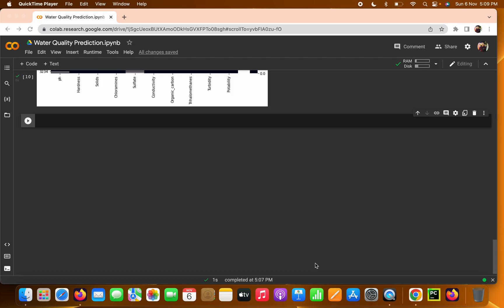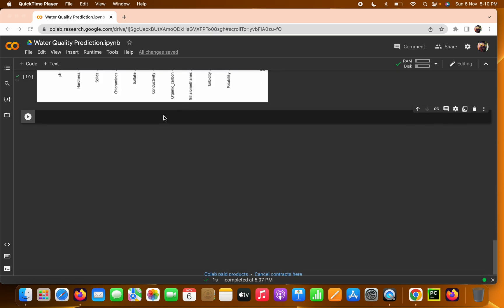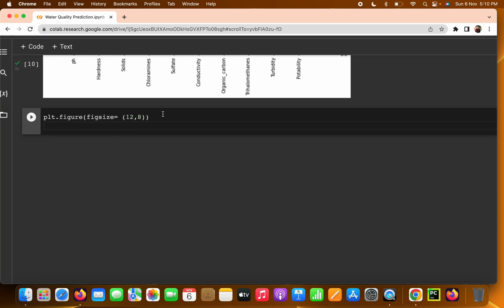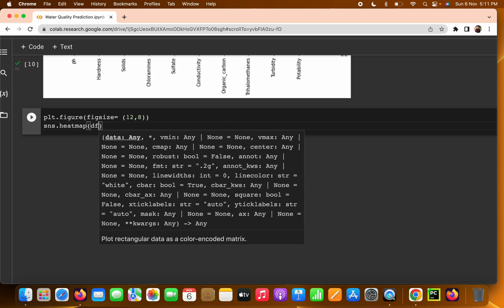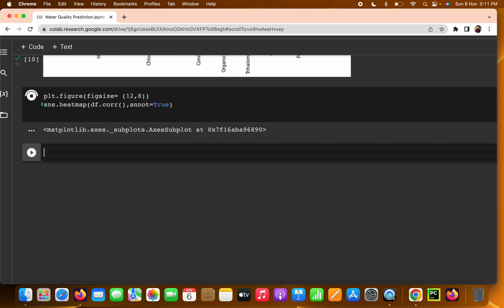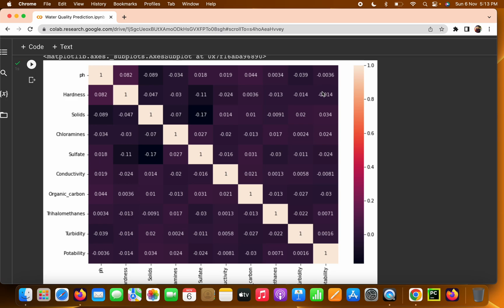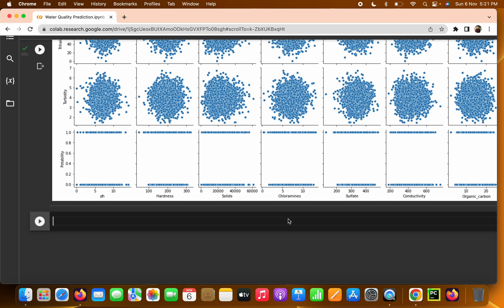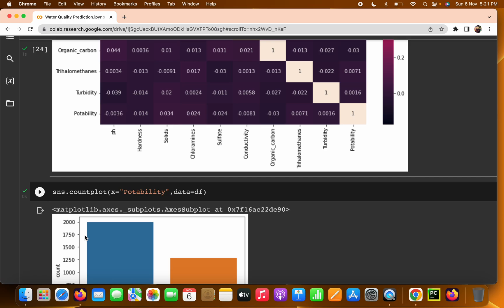Data Visualization on Water Quality Predictions using Machine Learning - Part 3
In this video you will learn about Data Visualization  to Water Quality Prediction using matplotlib , seaboard & poorly whether the water is good for drinking or daily use etc.